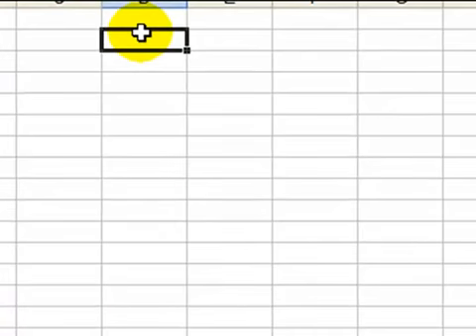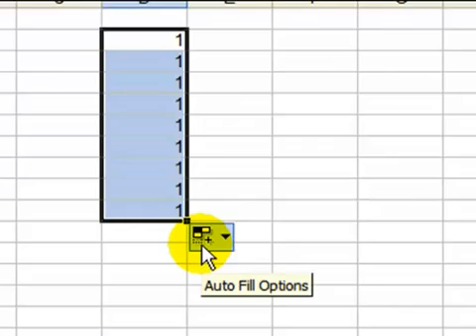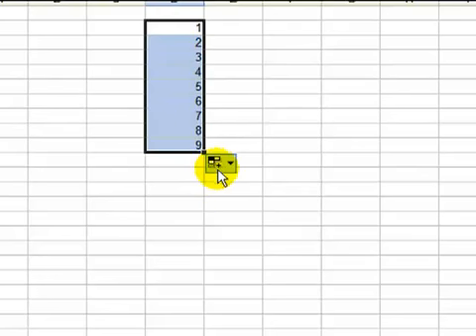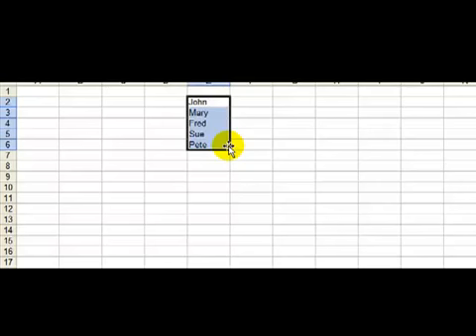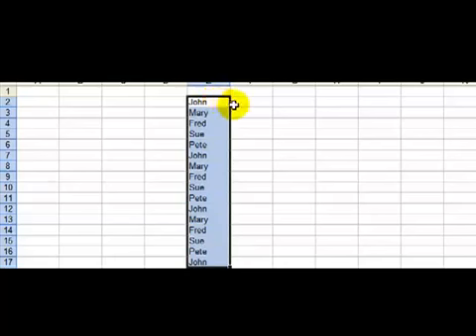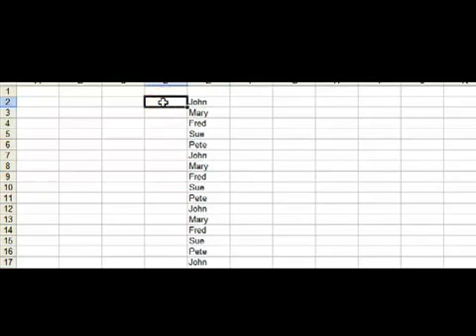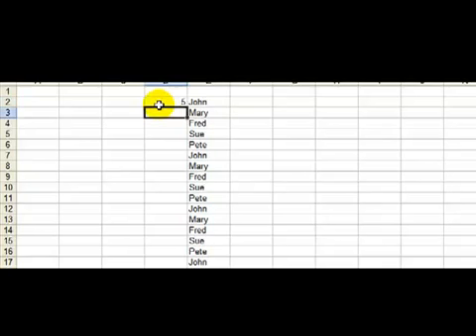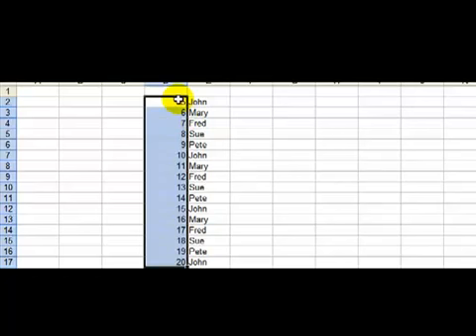Autofill Advanced.mp4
Illustrates additional autofill techniques in Excel 2007